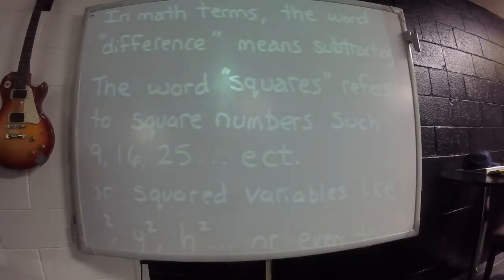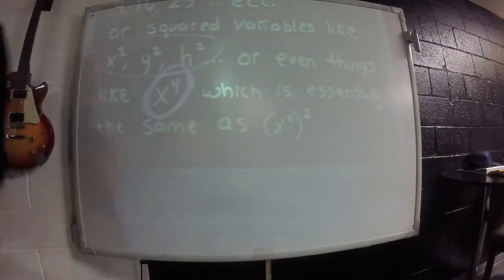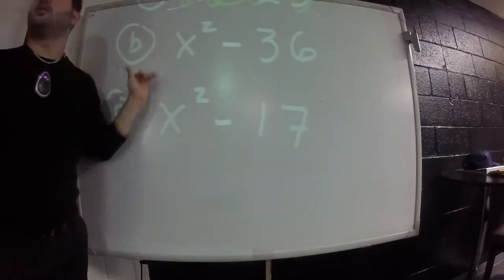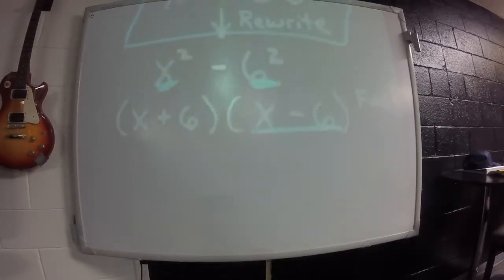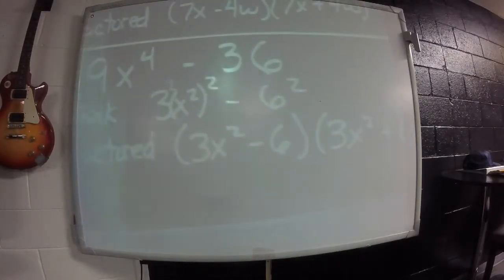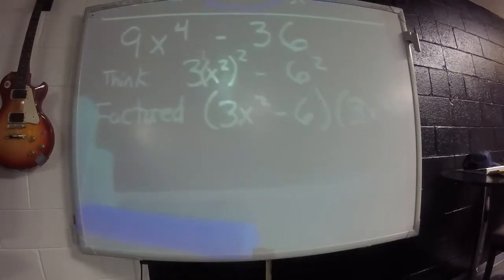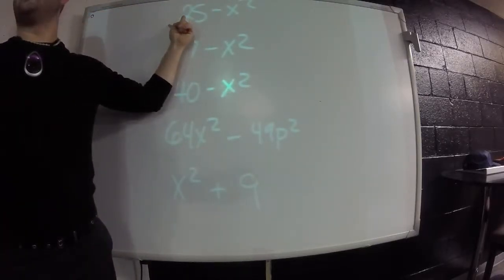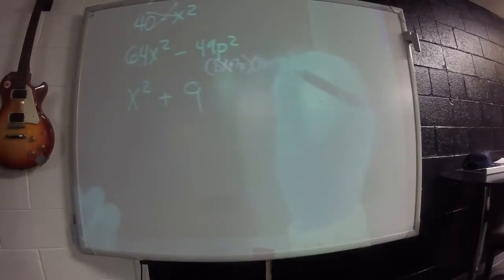Algebra II Objective 105 Factor a Difference of Squares